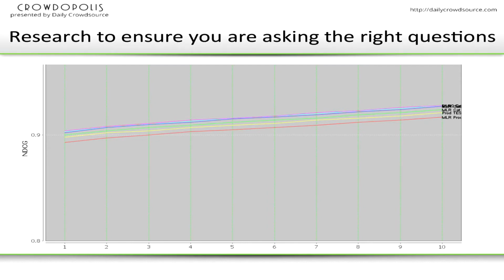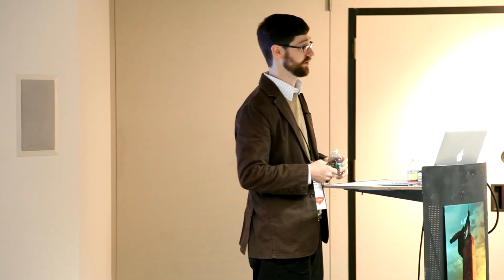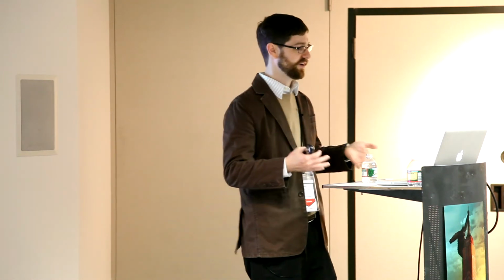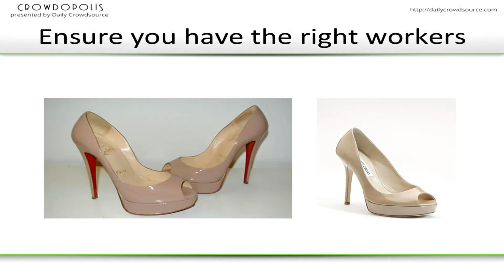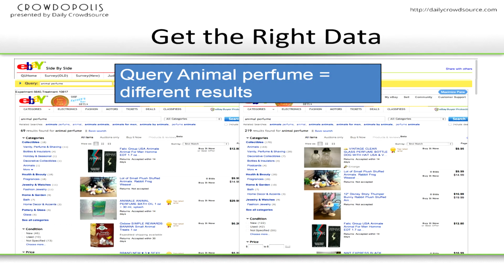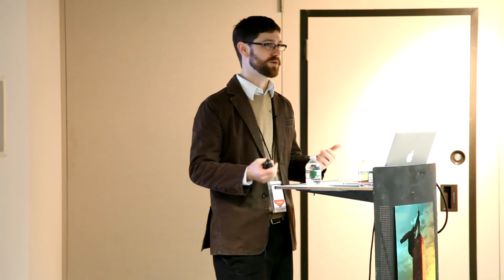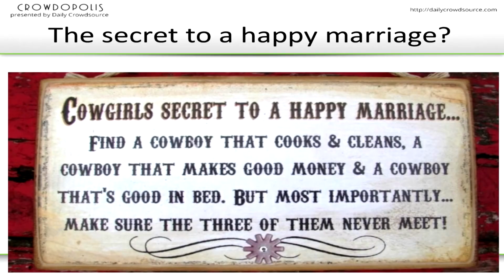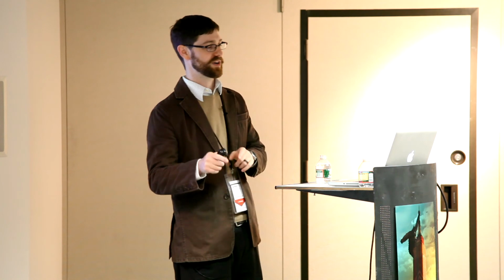Crowdsourcing Best Practices Within eBay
At Crowdopolis 13 NY, James Rubinstein, eBay's Product Manager of Search Metrics, discussed how eBay has improved their crowdsourcing efforts over the past several years. eBay has come up with several best practices which Rubinstein shares here.

What lessons you'll walk away with:

1. Why you should make time to experiment, learn, and advance in order to drill down best methods

2. How vendor relationships are a lot like a marriage

3. What hurdles, pitfalls, & mistakes you can expect to make (or hopefully avoid)

Hear how other Fortune 500's are using crowdsourcing, at Crowdopolis